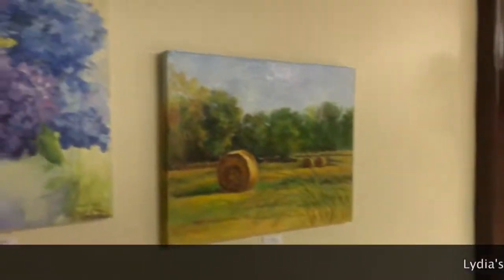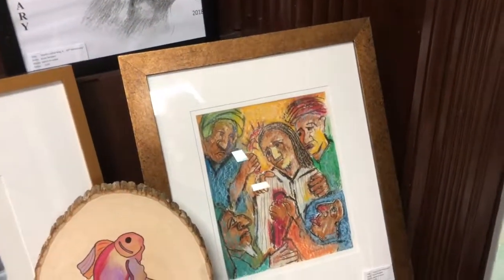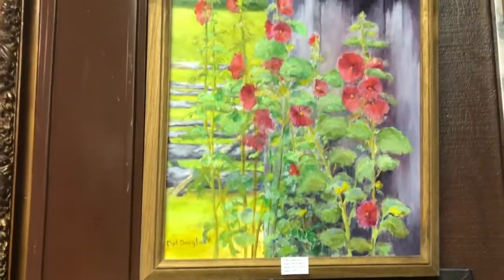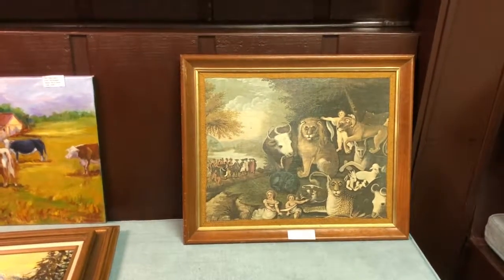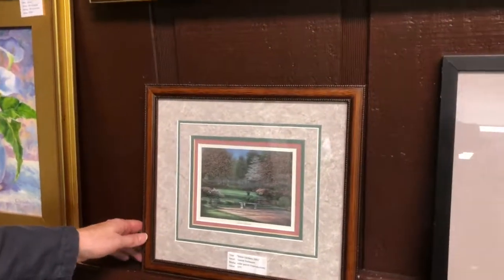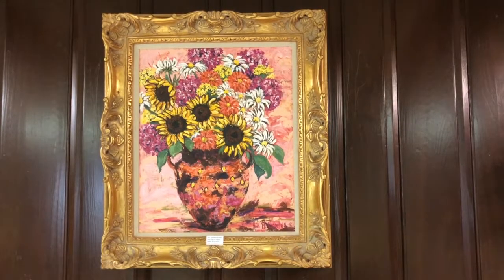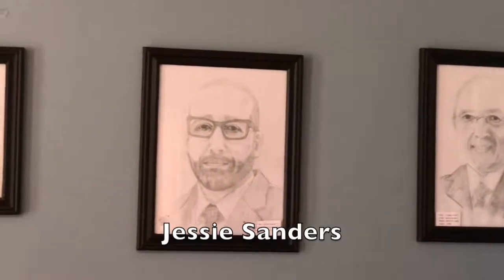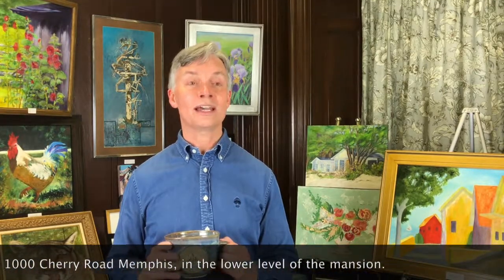Lydia's Remnant Art Sale Benefiting the HST Fund - Video Catalog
Want to see some of the art offered for sale? In this video, Greg Muse walks you through some of the pieces that have already come in. There's still more coming in, so this is just a foretaste!
hst.edu/art